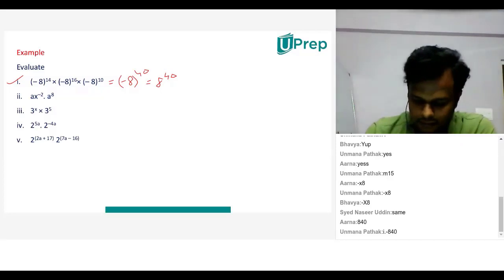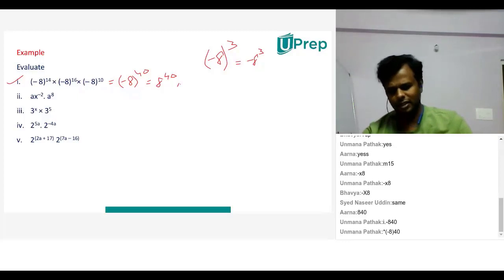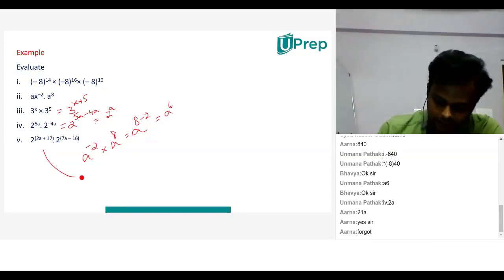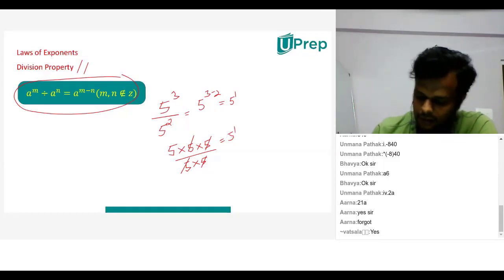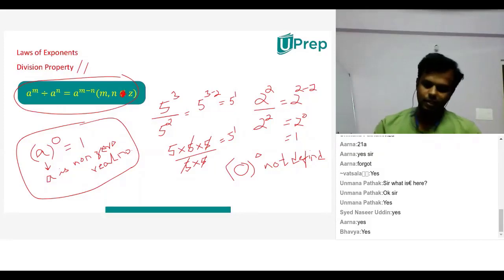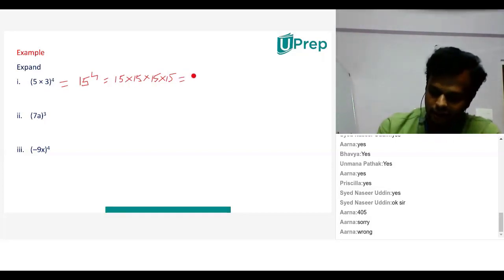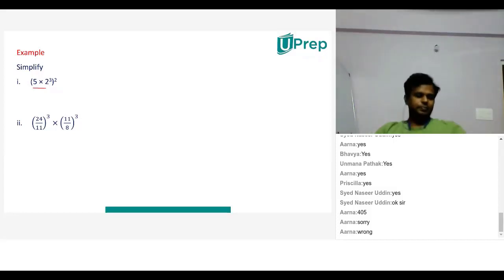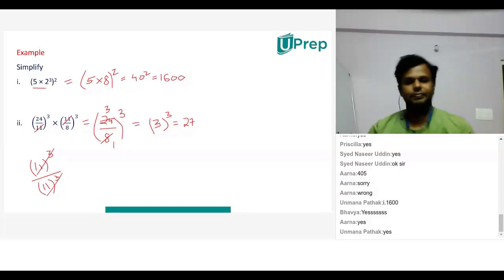Exponents part 2 | Exponents & Powers | Math | Class 7 | UPrep | IIT JEE/NEET/NTSE/NSO